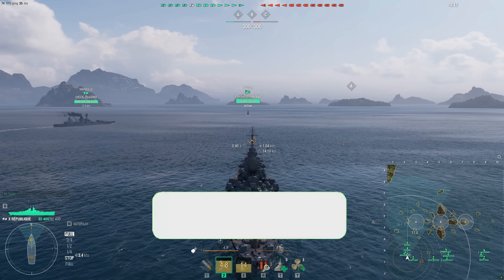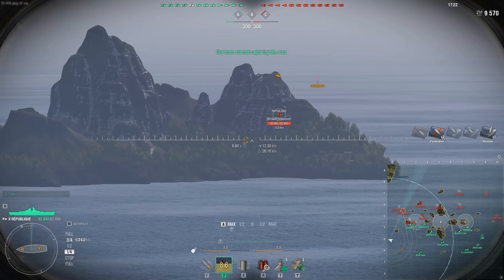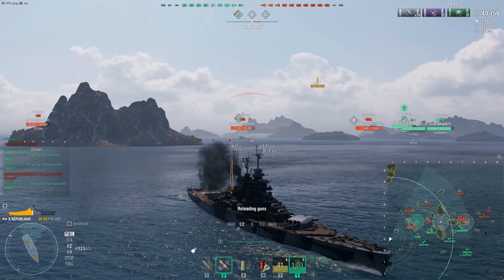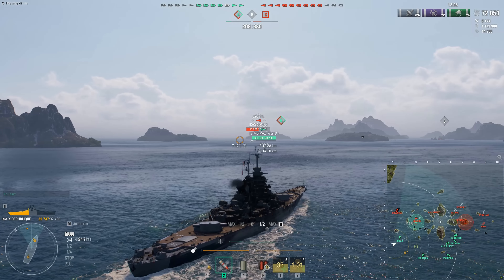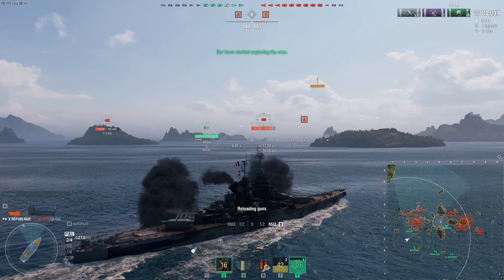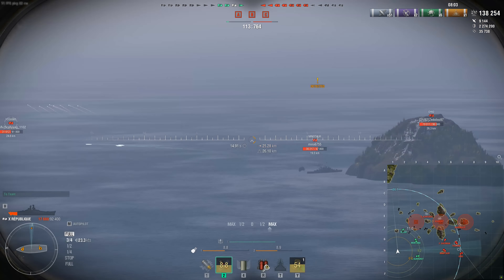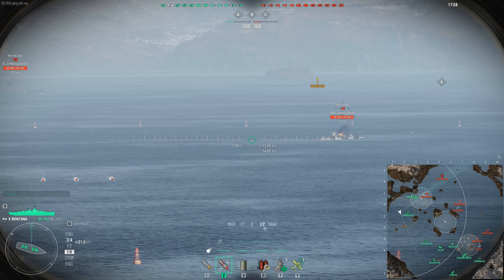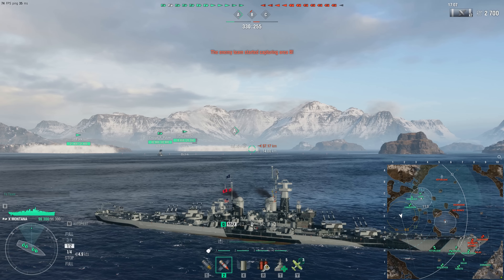World of Warships- American Super Battleship Maine, Crazy British Battlecruiser Are Coming Soon!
Hey guys! Today we take a look at the latest DevBlog! Enjoy!

Chapters:
0:00 Video Intro
2:00 DevBlog Intro
2:30 USS Maine
9:11 Piemonte
12:00 Karl XIV Johan
16:35 Scarlet Thunder
18:36 Defence
22:10 Kitakami & U-4501 Update